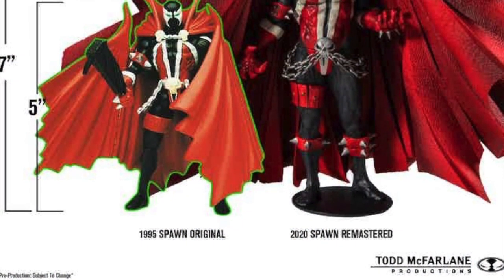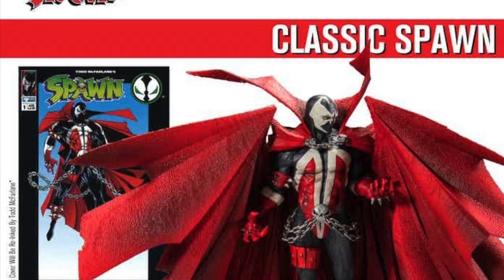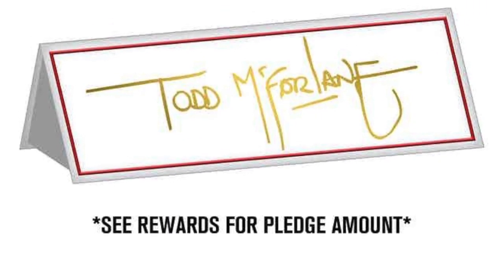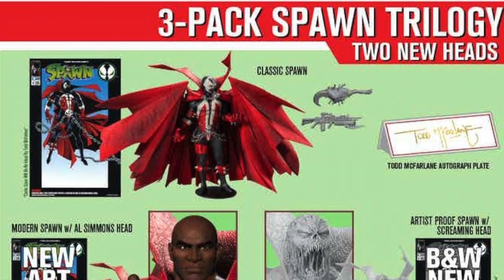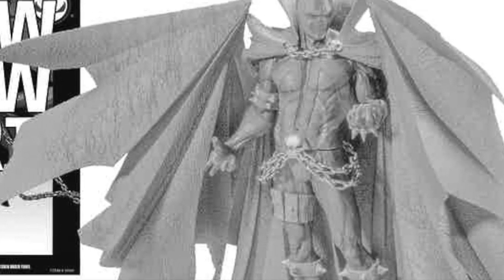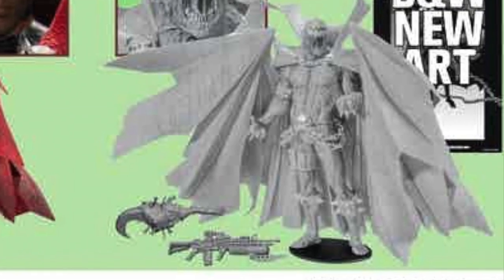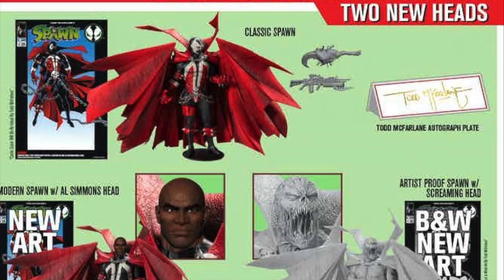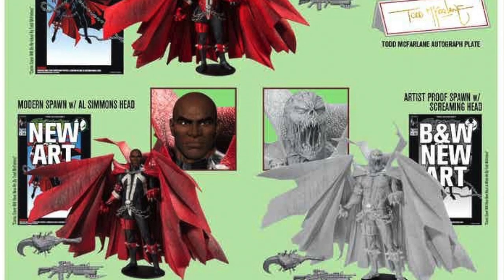Spawn 2020 Remastered figure available to pledge on Kickstarter